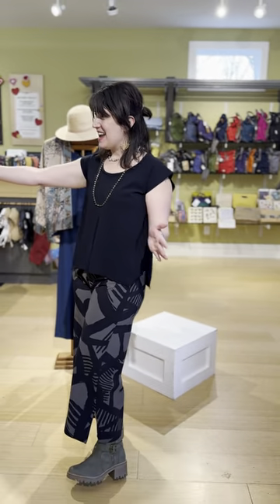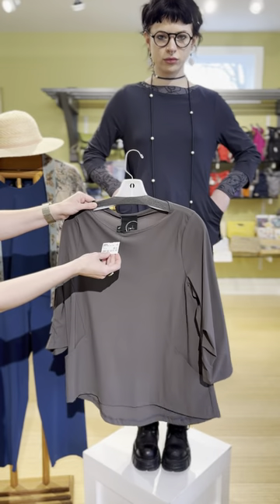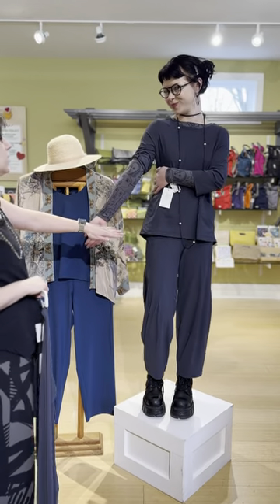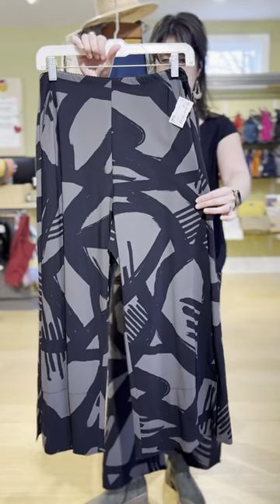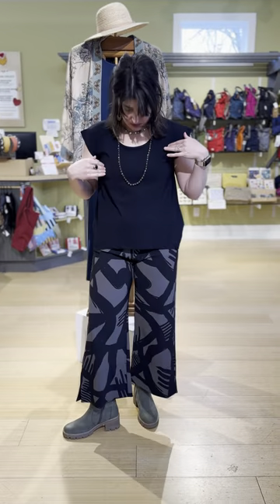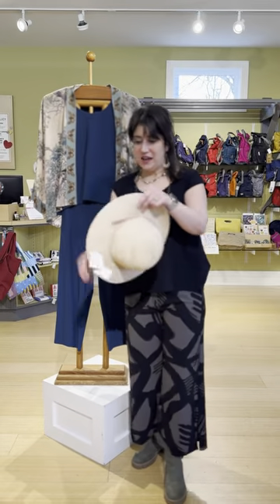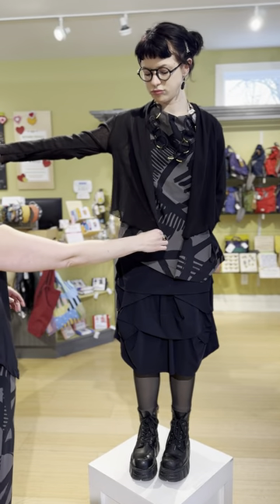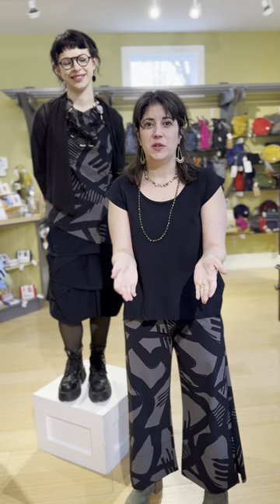Marigold TV: 2024 Spring Porto